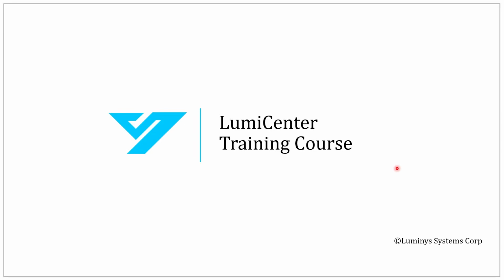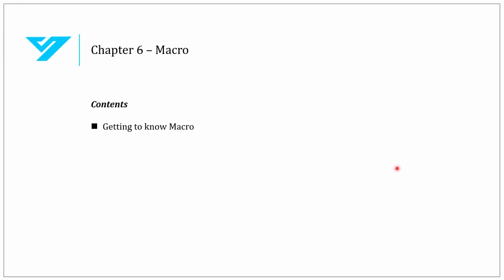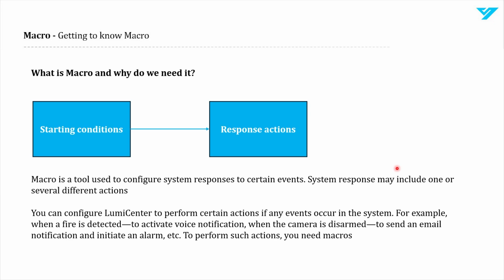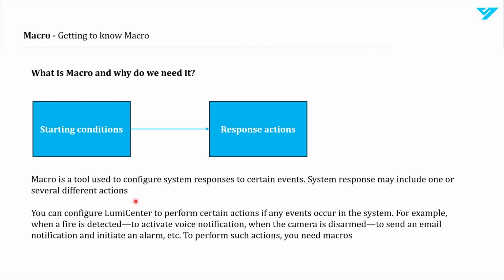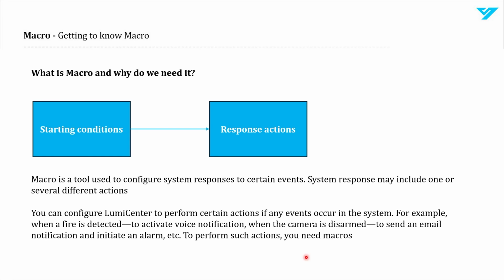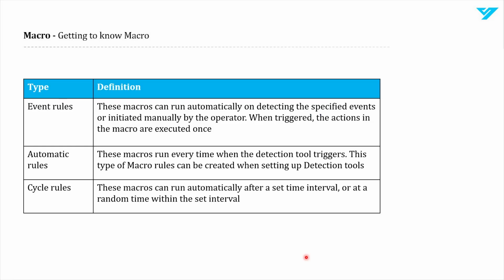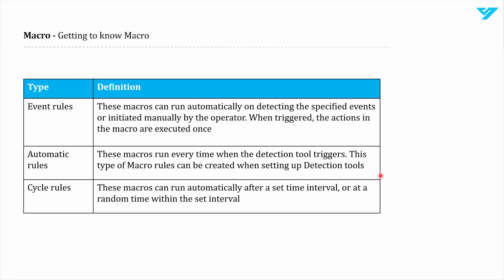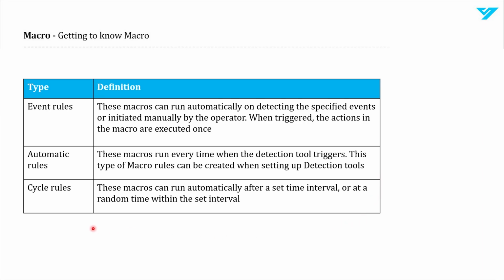6.1 - Getting to Know Macros